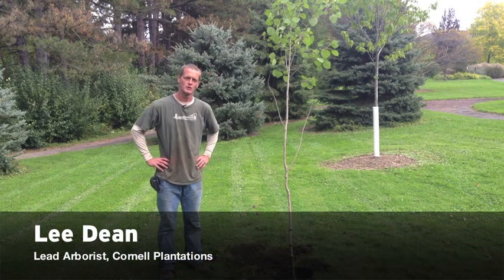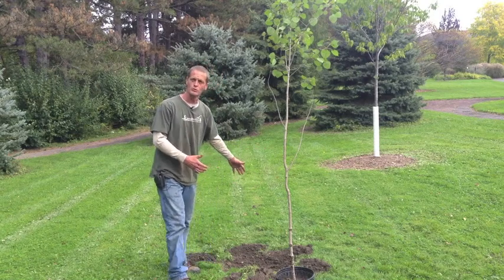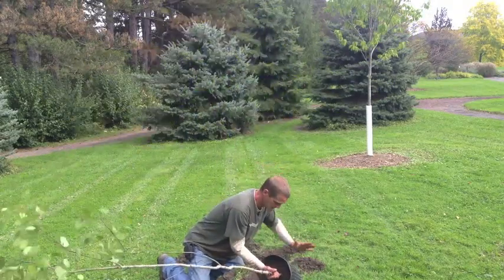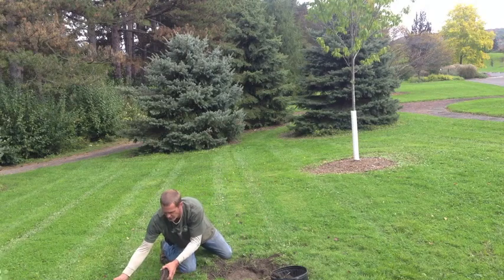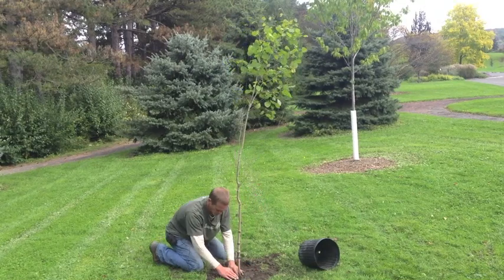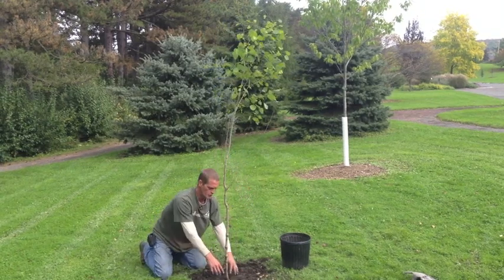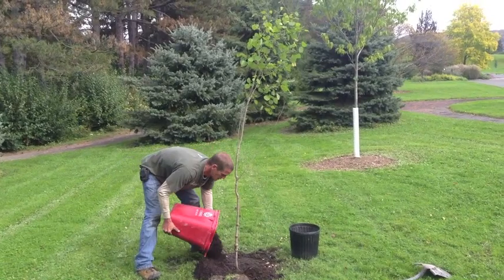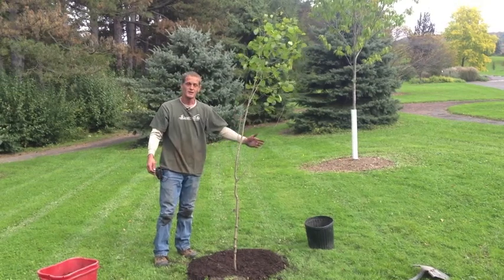Cornell Plantations is Trees: How To Properly Plant a Tree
Lee Dean, Lead Arborist at Cornell Plantations demonstrates the proper way to plant a new tree.  The Fall and the Spring are perfect times for new plantings.